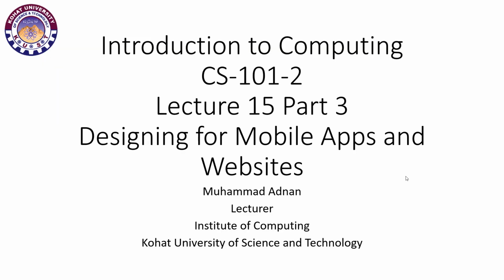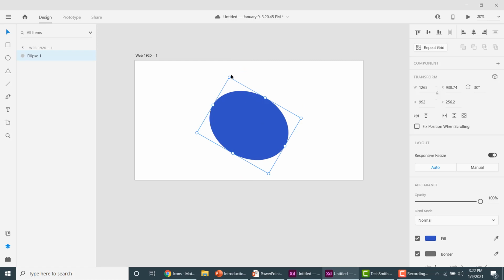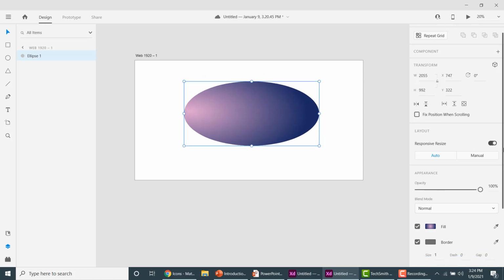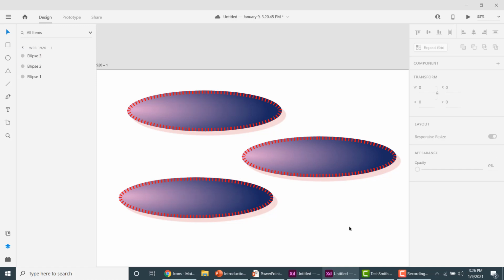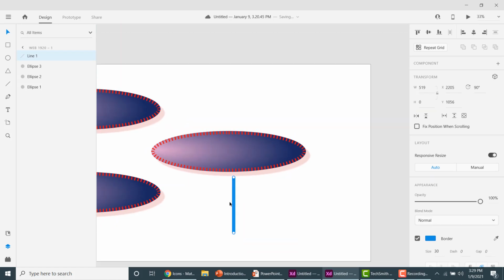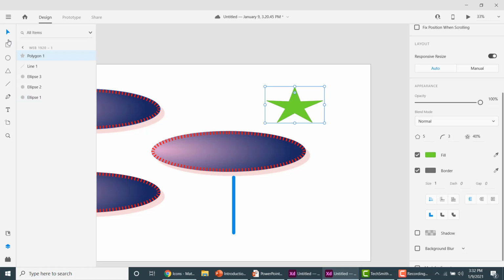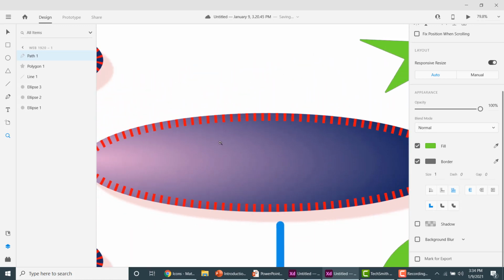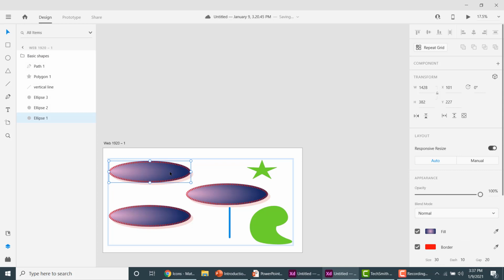Adobe XD Basics: Working with Shapes Part 2